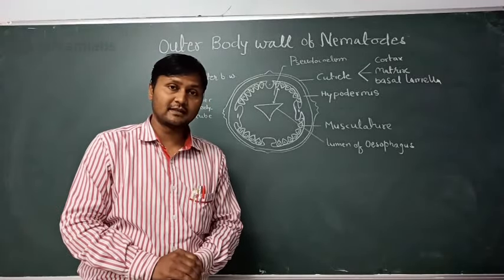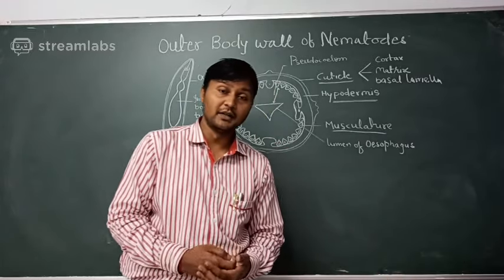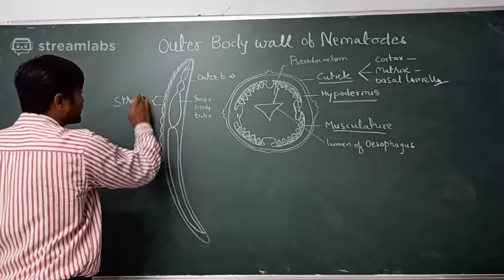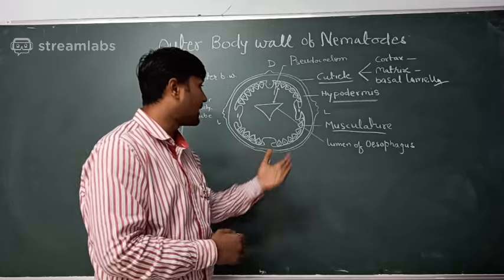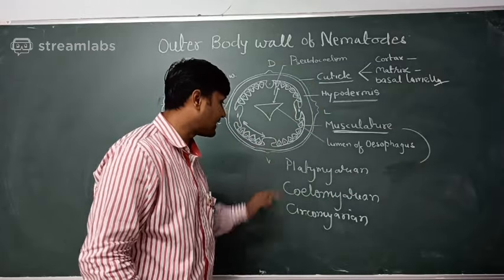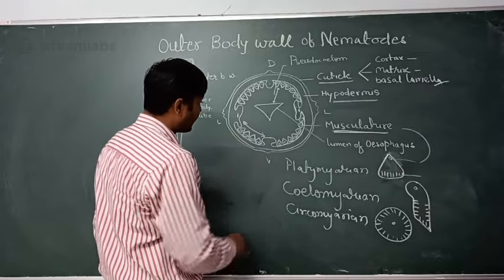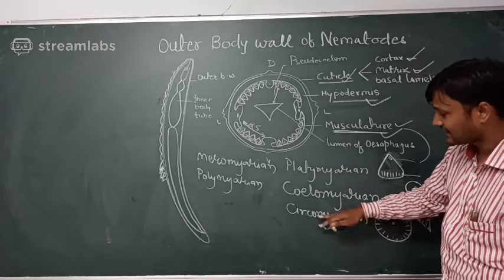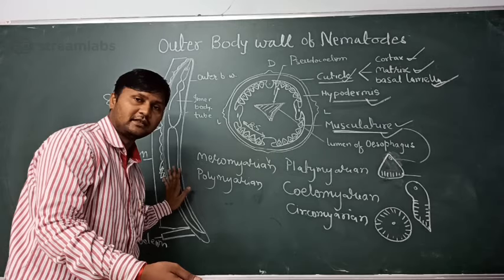Outer Body wall of Nematodes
The outer body wall of nematodes - cuticle, hypodermis & musculature